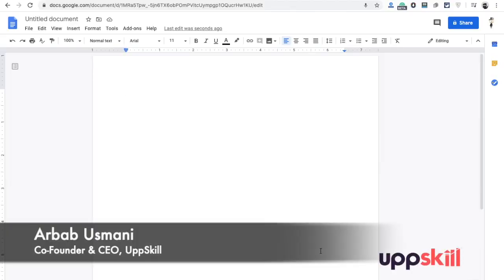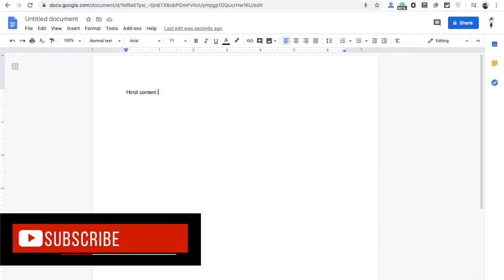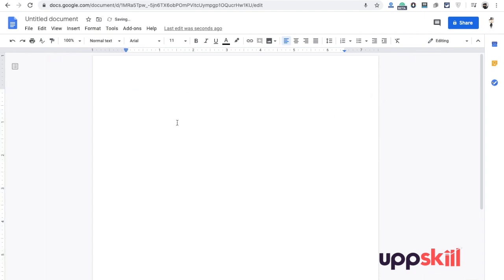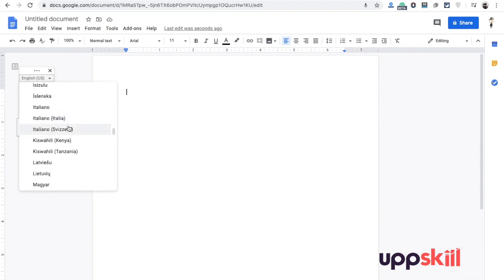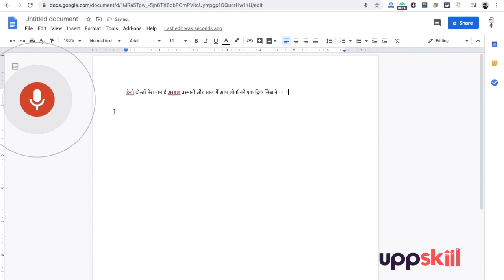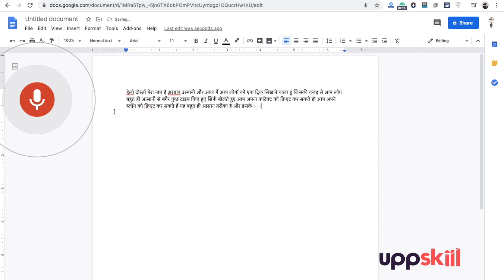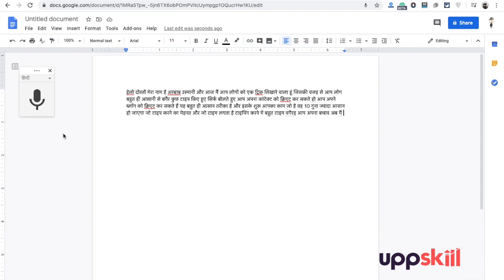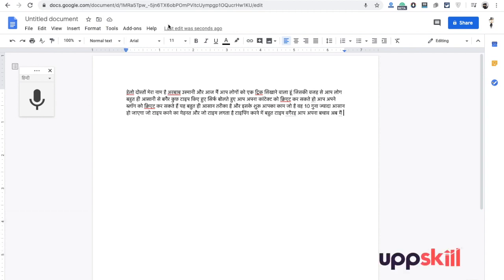Decrease Your Content Writing Time Upto 10X With this Simple Hack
Hello Friend,

Maine ye simple hack use kiya hai jiske through aap apne content writing ka time ko kafi had tak ghata sakte hai.

Bahut his simple aur effective hack hai ye aur isko koi bhi kar sakta hai, koi bhi special coding ki zaroorat nahi hai na hi kisi mahnge tool ki zaroorat hai

Open Google doc using - Doc.new ( bas ye type kijiye browser me aur open ho jayega naya doc )